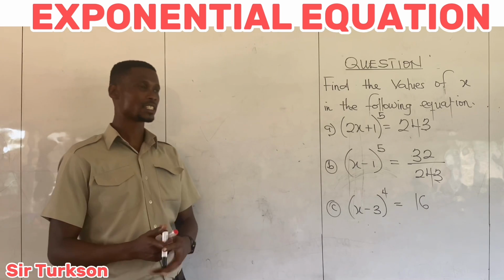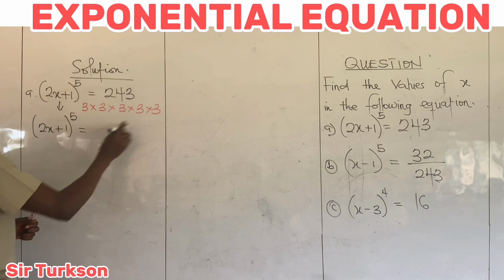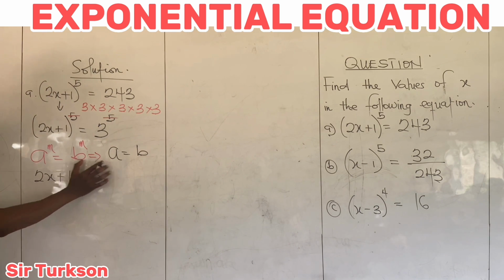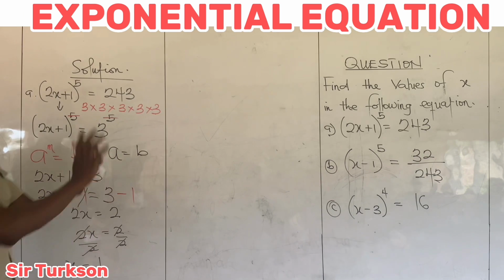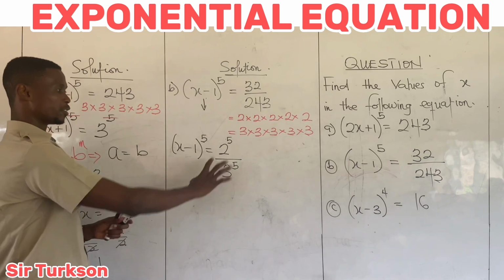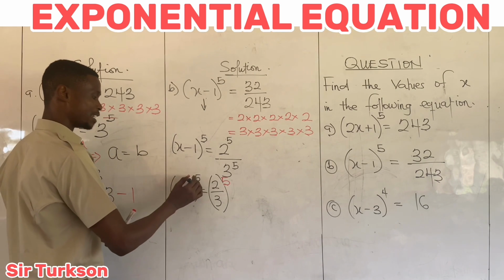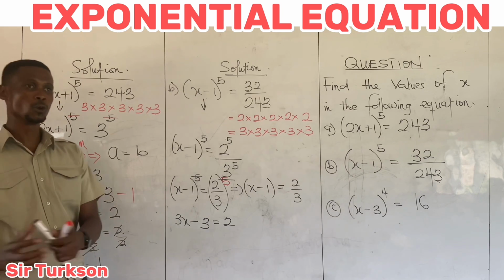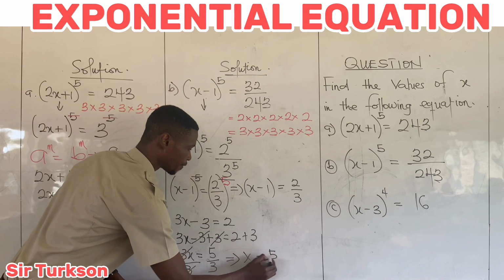EXPONENTIAL EQUATIONS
How to solve exponential equations when the powers becomes the same.